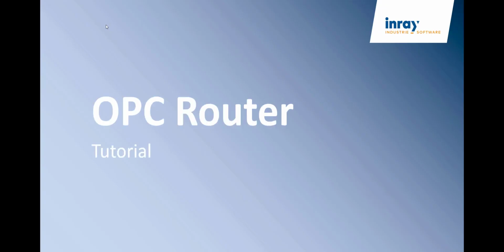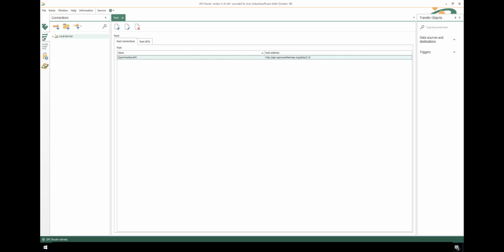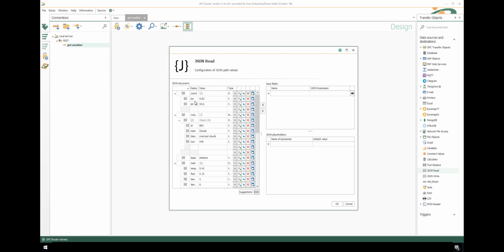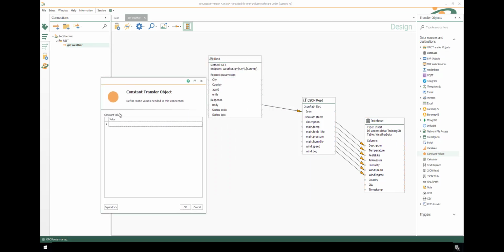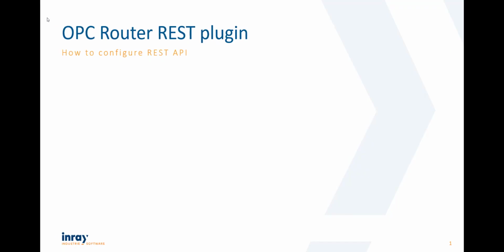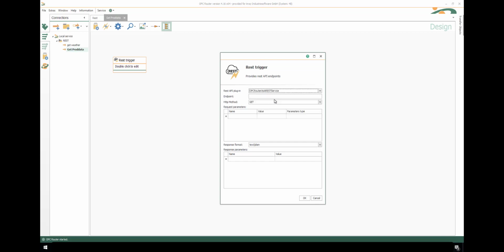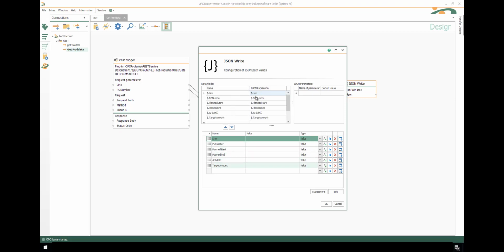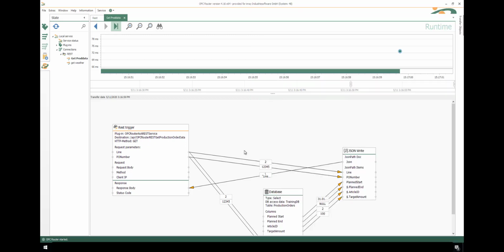Tutorial: Connecting RESTful Web Services to OPC DA, UA, Databases and more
OPC Router can source data from OPC DA, UA Servers, Databases, and more, and push data to RESTful web services, or read data from RESTful web services and send the data to OPC DA, UA Servers, Databases, and more.